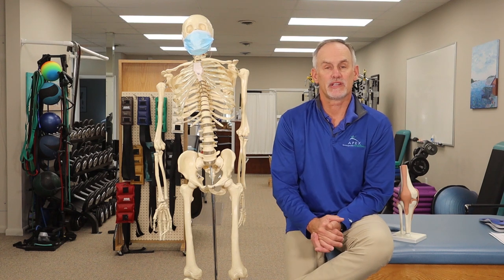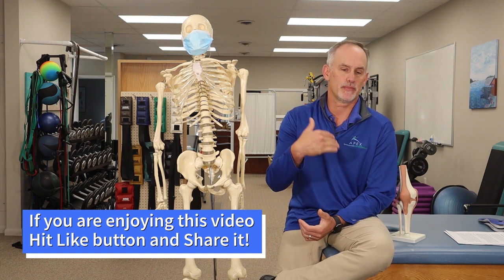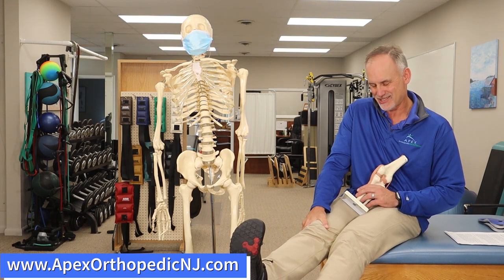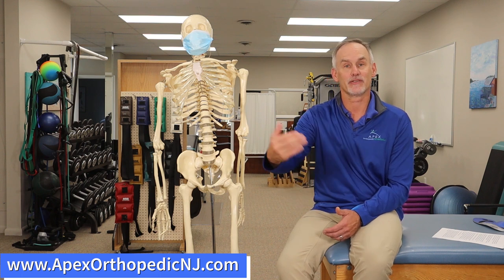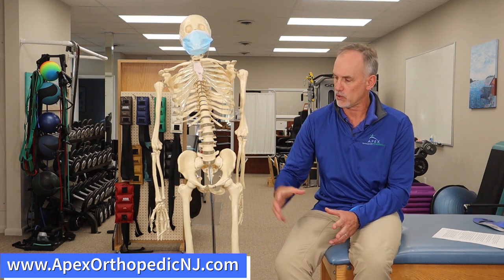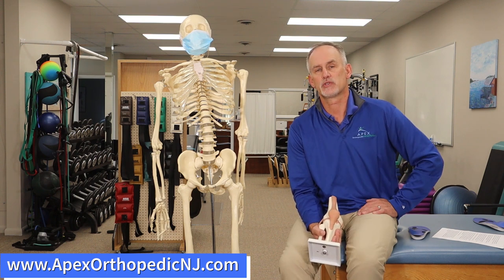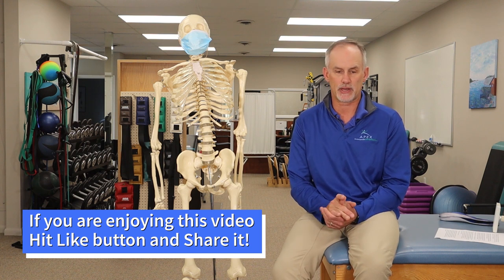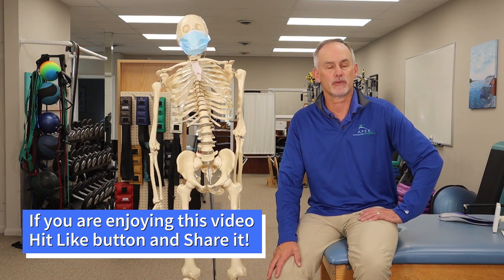How to tell if you have runners knee (A few simple tips)kneepain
how to tell if you have runners knee is based on a few factors as discussed in this video. Do you have pain while running or jumping or going downstairs.  Any time you sit or bend your knee do you have pain.  Is around the knee cap or patella?  You may have Patellafemoral Pain Syndrome (PFPS). Other names used to describe this is retropatellar pain syndrome, anterior knee pain, lateral facet compression syndrome.

What are symptoms of PFPS?

Often people have complain of “dull” “achiness” in the and around the knee cap that increase with activity.  Most times patients lack swelling and don't report a trauma or moment when the symptoms started or worsened. This condition can develop after a trauma or surgery but is not necessary to develop problems in one or both of your knees.  If it is following a trauma a patient may describe cracking or note episodes of giving way which may be resulting from static structures like ligamentous (IE ACL tear or cartilage being damaged (meniscus or osteoarthritis).

Outline
0:00 Introduction
0:48 What are symptoms of Runners knee
2;56 Clinical Test for Runners Knee Clarkes Test
3:52 Steps to take with lack of progress with Physical therapy
4:34 Know your triggers or things that are making your knee pain worse and current ideas on how to test Runners Knee or Patellafemoral Pain Syndrome (PFPS).
8:32 Is your Runners knee or Patellafemoral Pain syndrome comoing from your hip or lower back